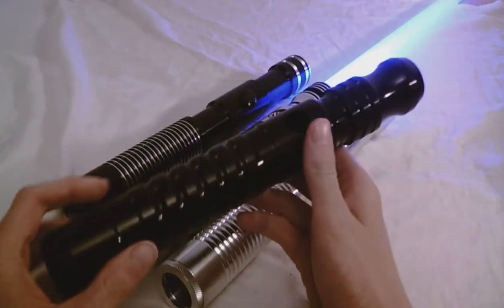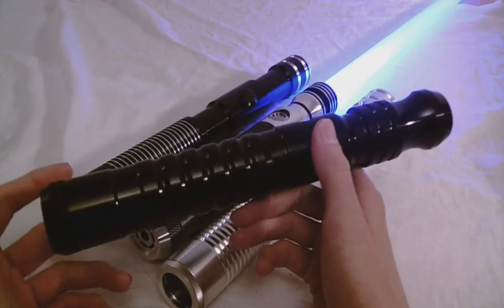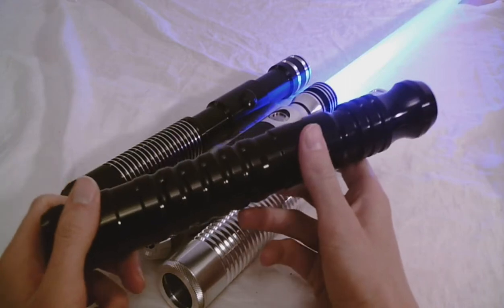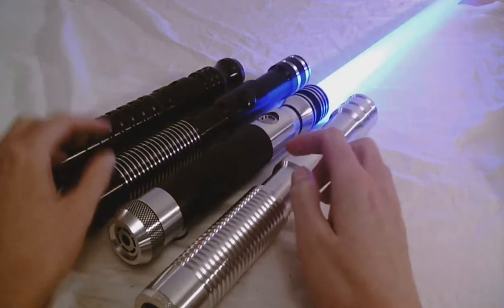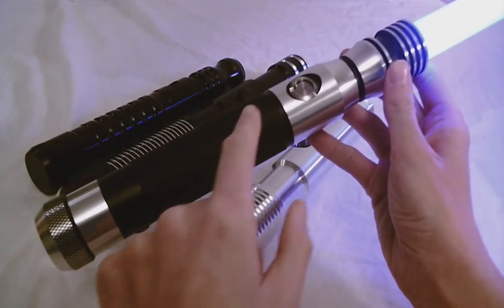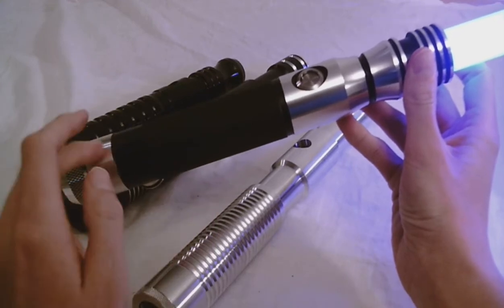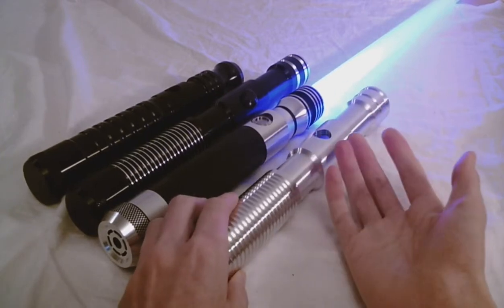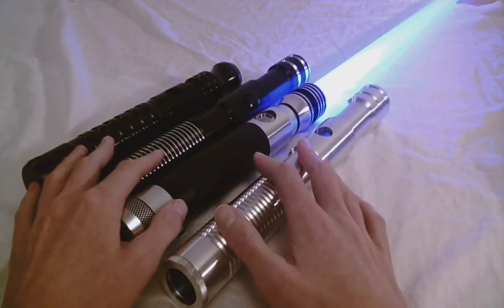Edgy or boring?: Thoughts on solid black lightsaber hilts